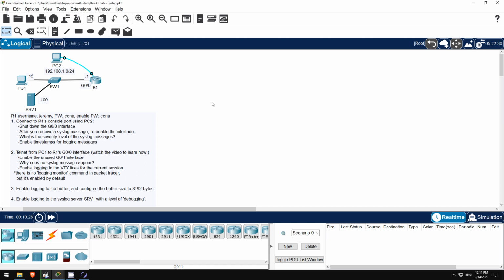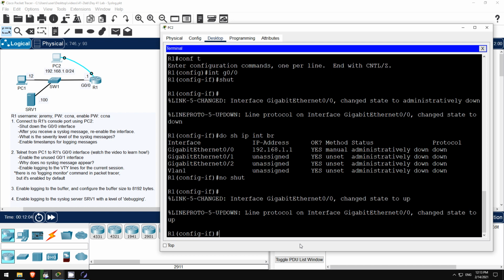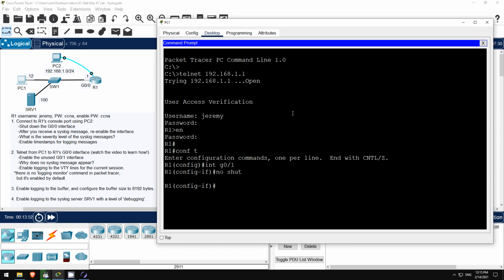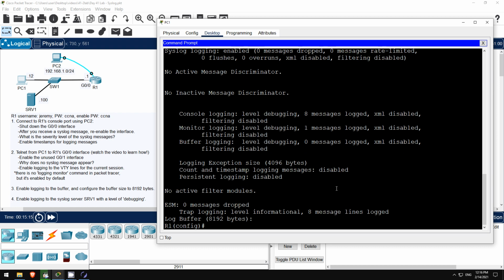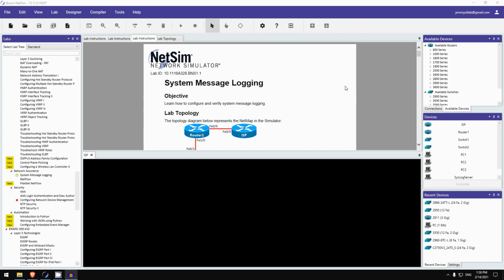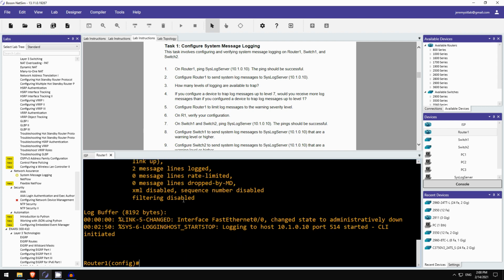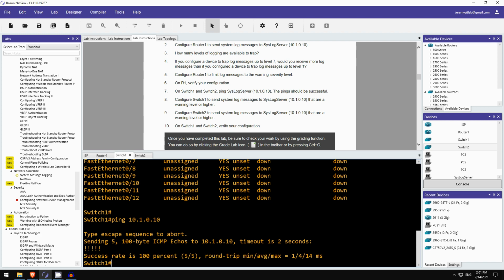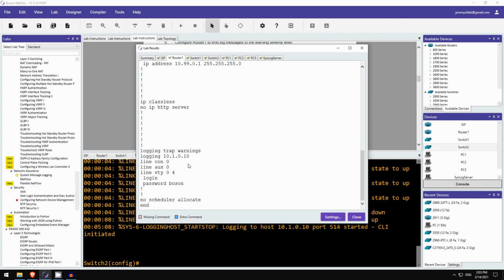Free CCNA | Syslog | Day 41 Lab | CCNA 200-301 Complete Course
In this lab for day 41 of my free CCNA 200-31 complete course, you will practice configuring Syslog.

Cryptocurrency Addresses

Bitcoin: bc1qxjpza7nx46e8a2rtz6vkcrvxx9mfjnufdrk0jv
Ethereum: 0x08B4325b1B99B05d850A3bfCd4A6620D770cfB64

0:00 Introduction
1:14 Step 1
3:19 Step 2
5:17 Step 3
6:08 Step 4
7:38 Boson NetSim